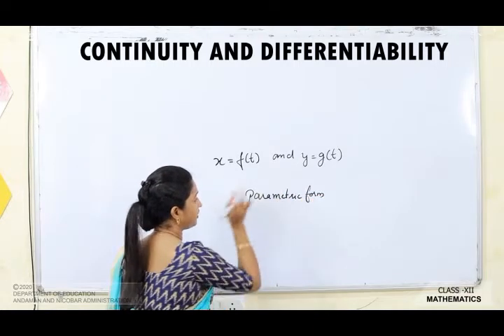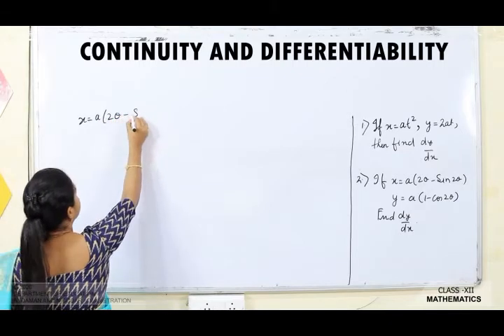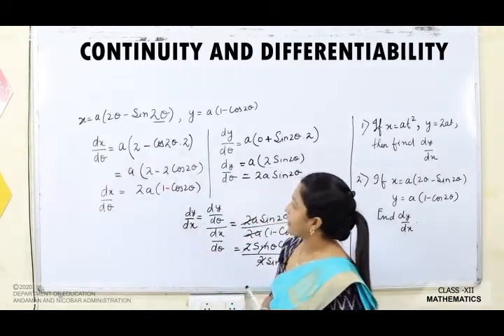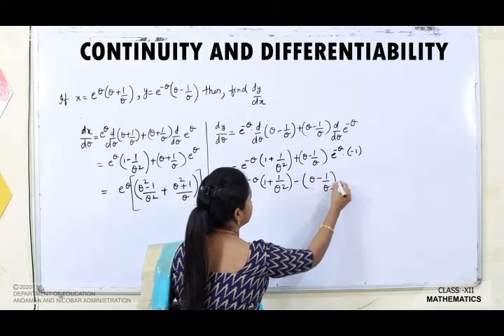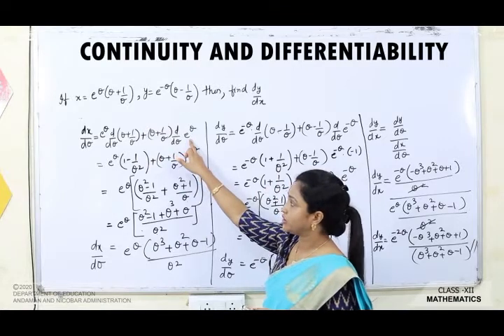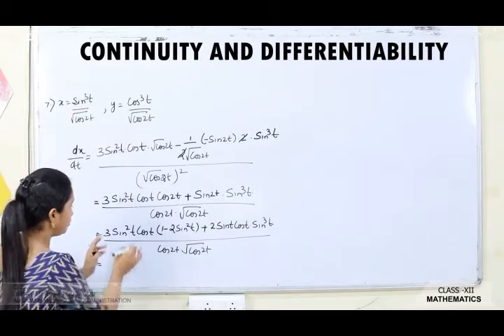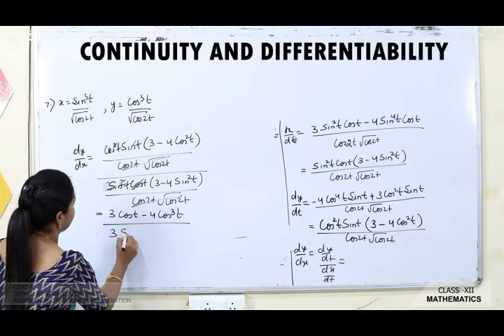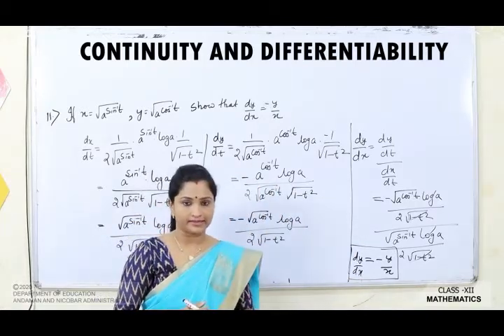CLASS 12 MATHEMATICS - Continuity & Differentiability-12(Chapter-5)